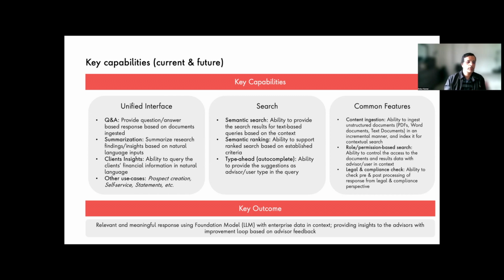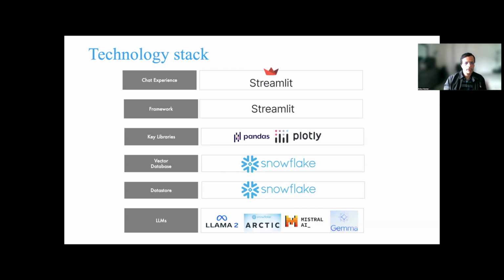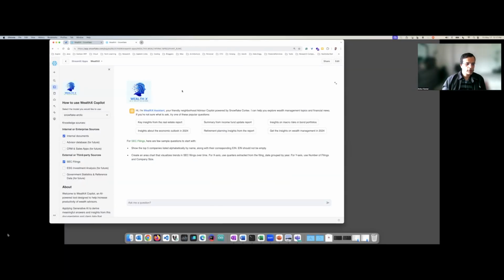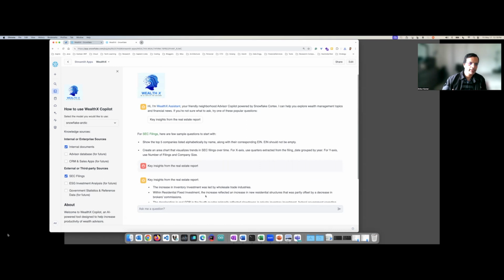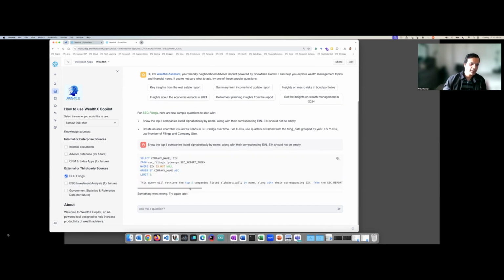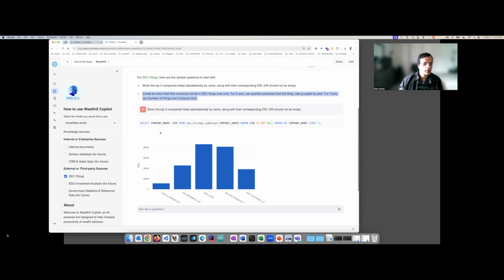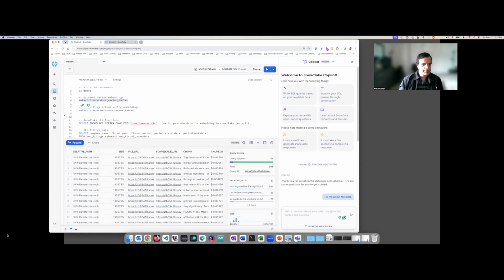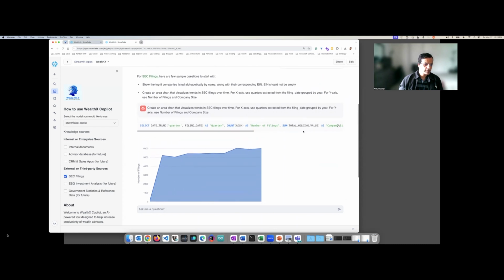Building Generative AI Applications using Snowflake Cortex and Snowflake AI (with WealthX App Demo)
This video shares an approach to building a Generative AI Application using the Snowflake Cortex & AI platform along with a demo of the WealthX demo application, built for wealth management financial advisors powered by the Snowflake platform.

- WealthX consolidates information from different sources such as research insights and SEC filings information available in Snowflake. Using the power of Snowflake, the platform generates embeddings from unstructured data (e.g. PDFs) and stores them in the Snowflake table for semantic search. - WealthX uses Snowflake Cortex and other LLMs to generate meaningful insights from the data sources based on the advisor's query in natural language. It also uses Text-to-Sql capabilities to generate queries for the Cybersyn database to query SEC filings.- Finally, it uses *Streamlit* to render the user experience, which is configurable and provides the ability to choose the LLM and indicate the currently implemented data sources for search.